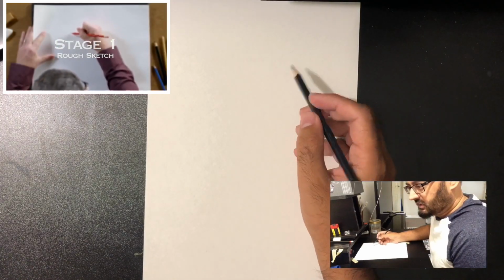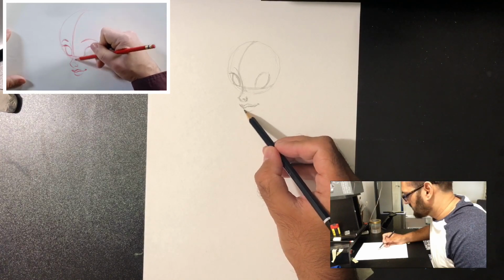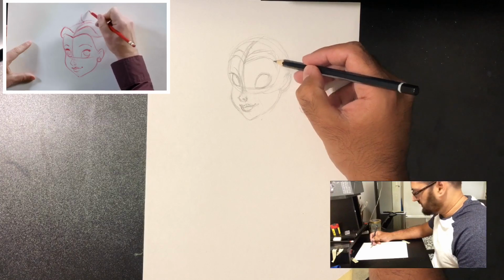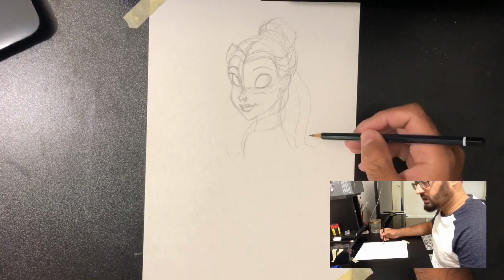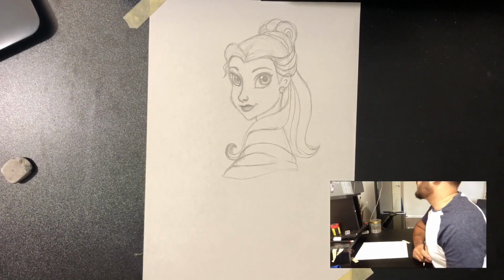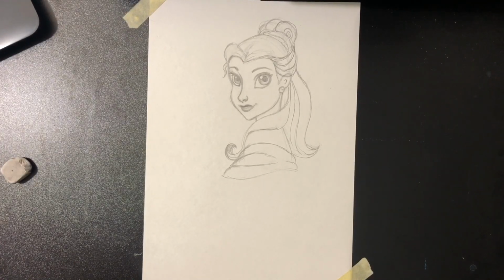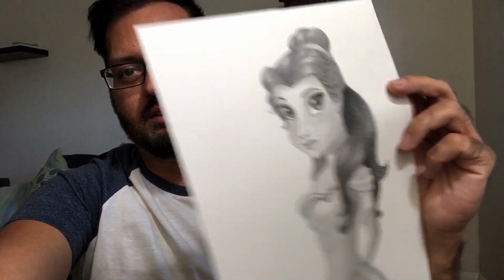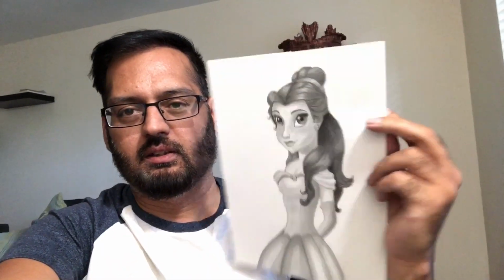Amateur vs Disney Artist / Drawing Disney Princess Belle from Beauty and the beast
So in this video I’m following a tutorial of a Disney artist from his channel of a Disney princess Belle with narration. Hope you like it.